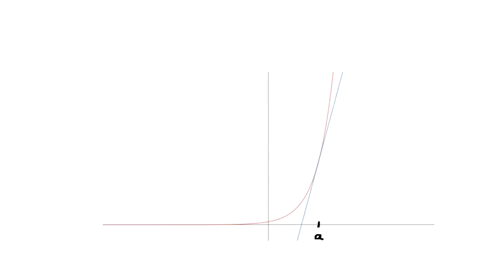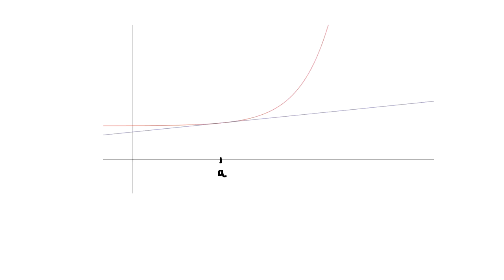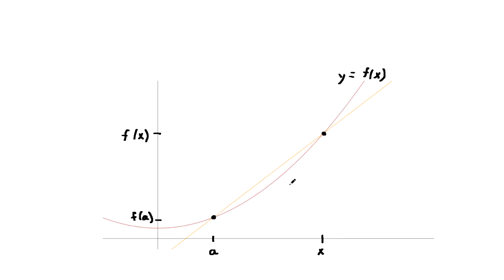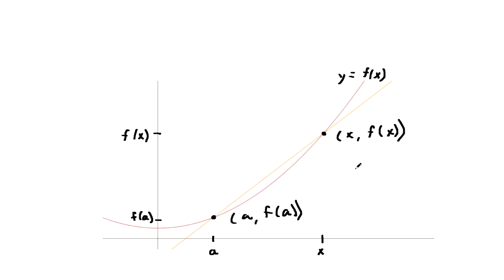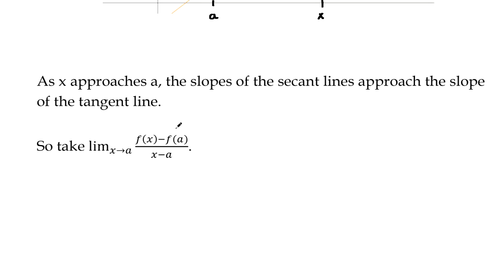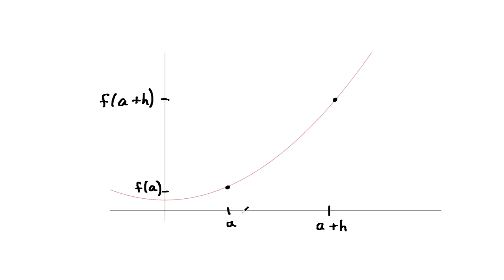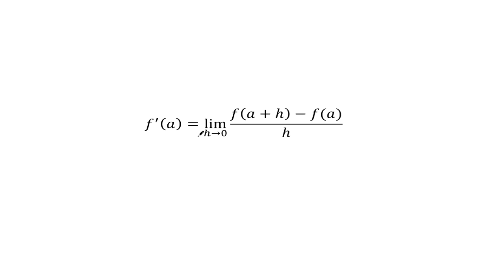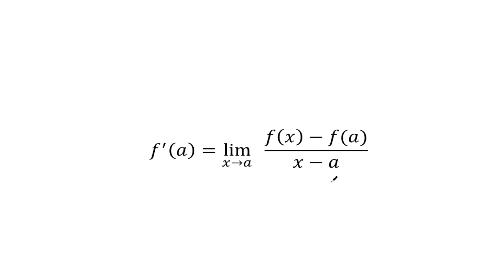Definition of Derivative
Students will learn the definition of derivative and how the derivative relates to tangent lines and velocities.